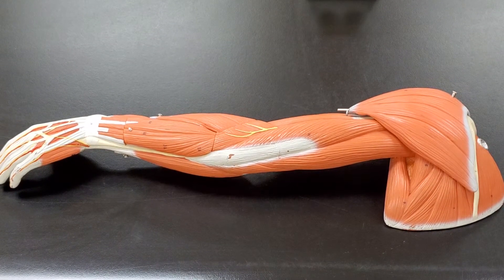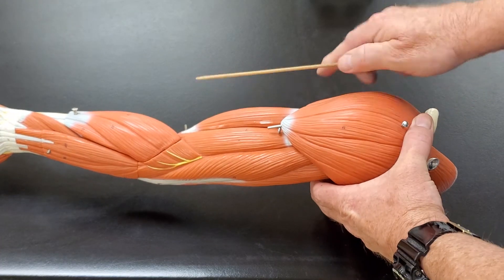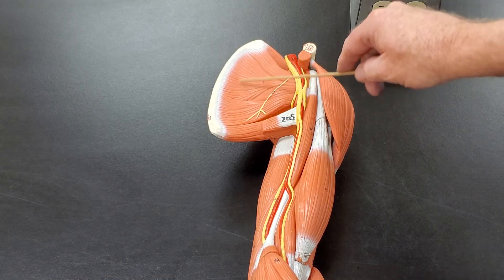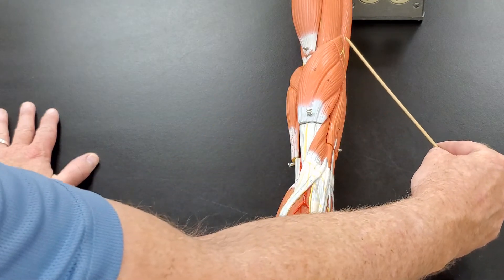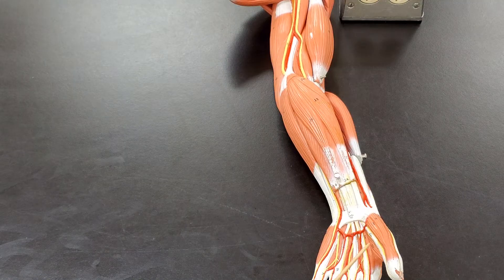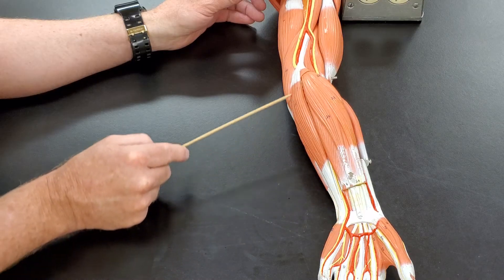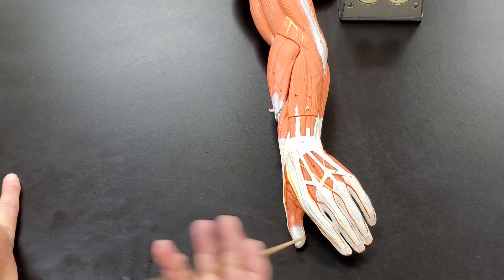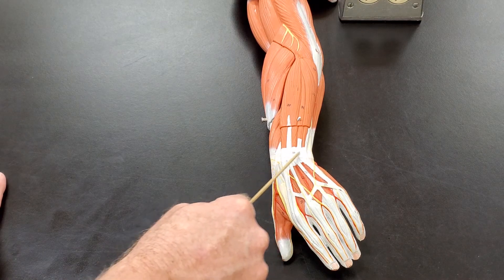Professor Long 2401 Lab Muscles of the Arm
This covers the anatomy of the muscles of the arm that are visible on this model.  In the video I inadvertently reversed the teres minor and teres major.  It's simply a mistake when I shot the video.  I will correct that soon.